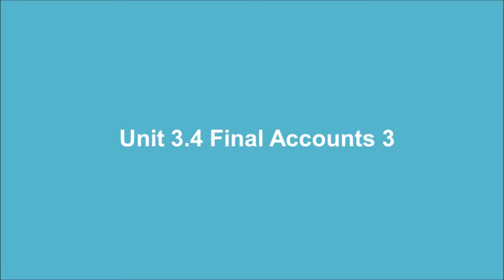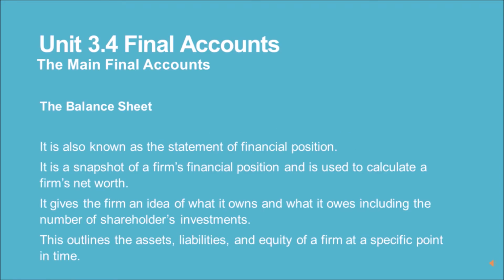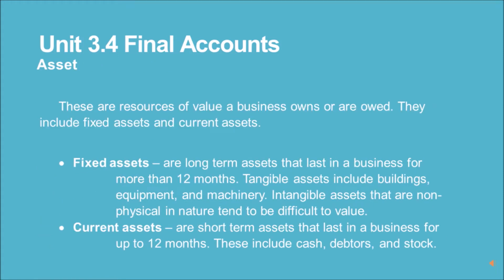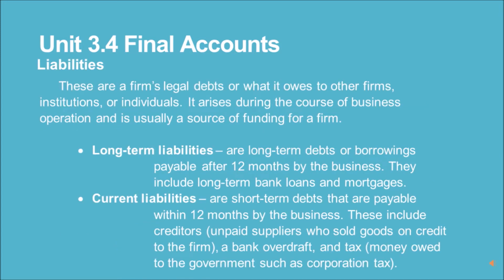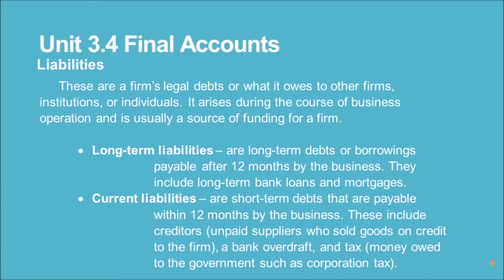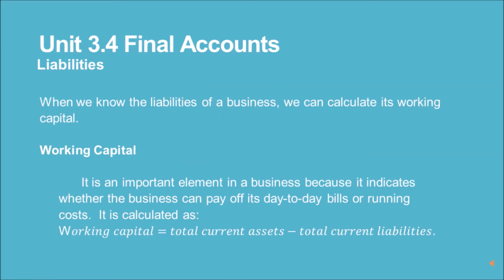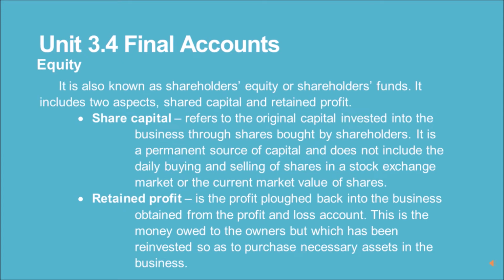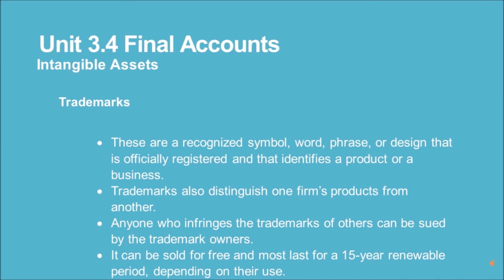IB BUSINESS MANAGEMENT UNIT 3.4 FINAL ACCOUNTS Part 3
Balance sheet, asset, liabilities, equity, intangible assets- goodwill, copyrights,  trademarks.